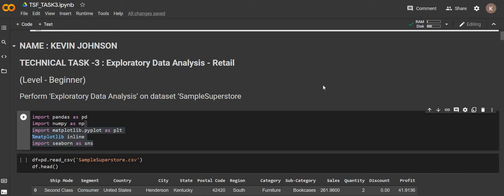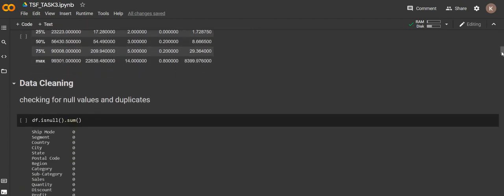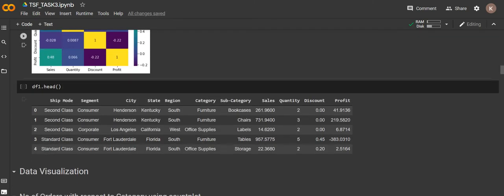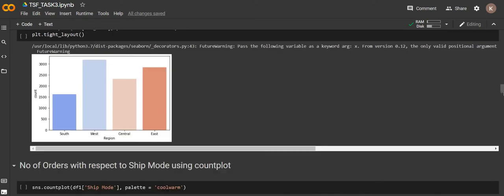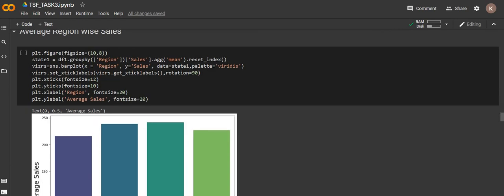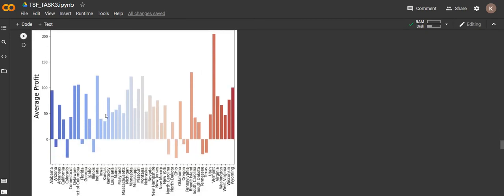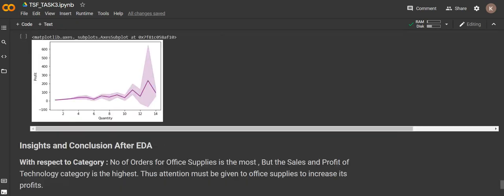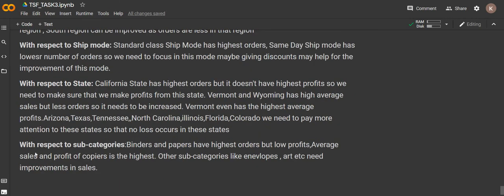TSF TASK 3- Exploratory Data Analysis - Retail(Level - Beginner)|Data Science and Business Analytics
Perform Exploratory Data Analysis on dataset Sample Superstore